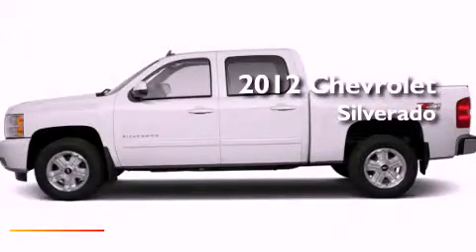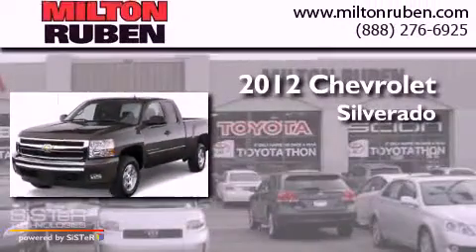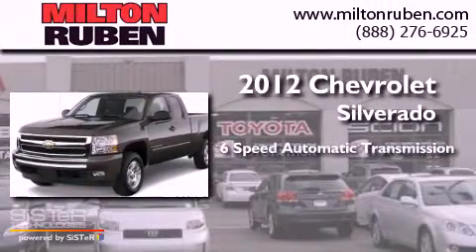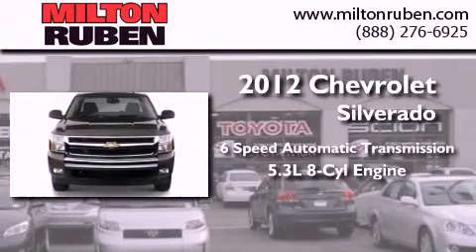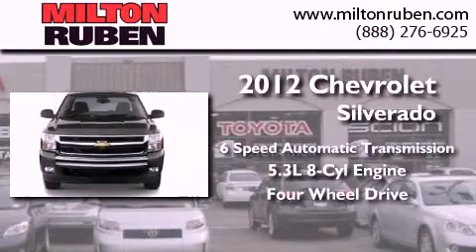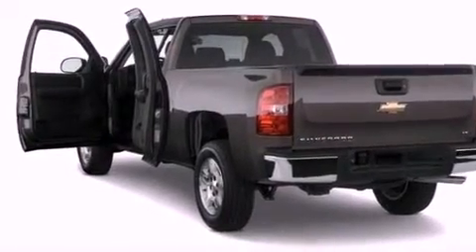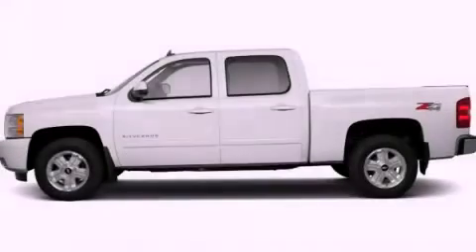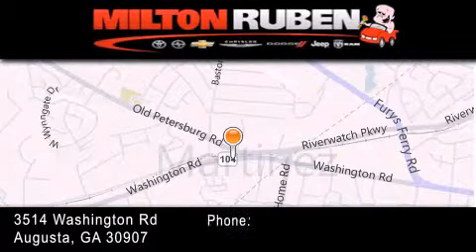2012 Chevrolet Silverado Columbia GA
Year : 2012
 Make : Chevrolet
 Model : Silverado
 Engine : 5.3L V8 SFI OHV 16V
 Trans . : Automatic
 Exterior : Summit White

 Interior : Ebony
 Stock : C1982

 2012 Chevrolet Silverado Augusta GA